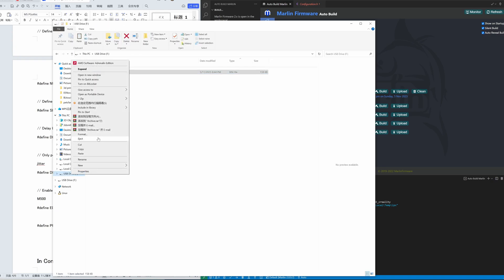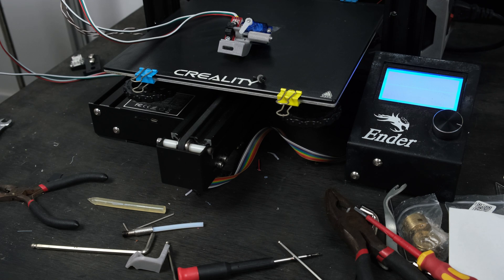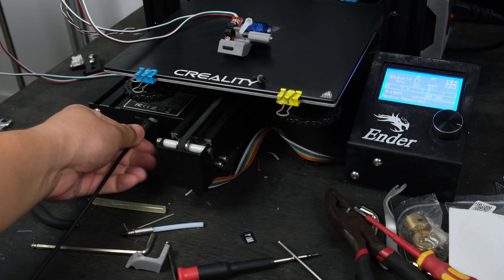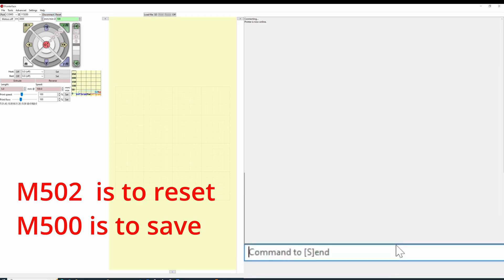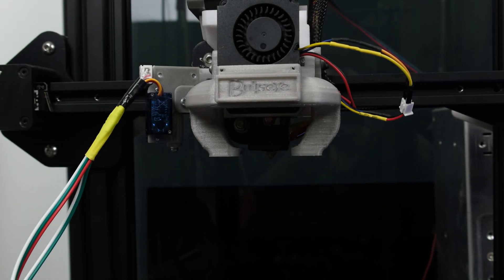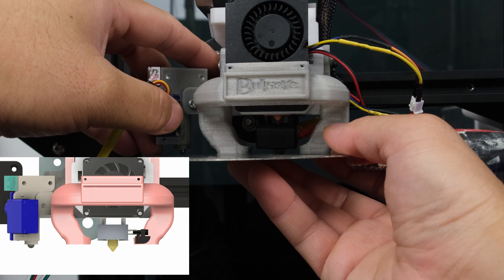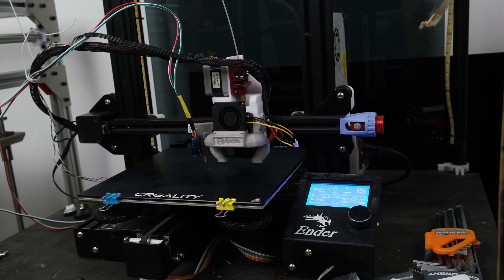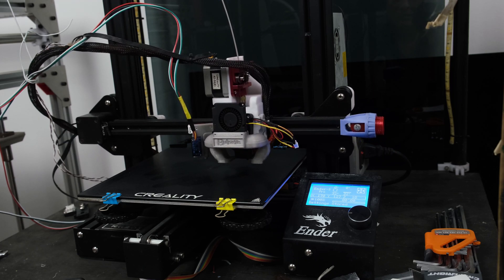Homemade BLTouch for your Ender 3(or any 3d printer)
I recently planned to purchase a BLTouch, but I wondered if I could make one myself. Fortunately, I came across a DIY project known as the "Poor's Man BLTouch." I've spent some time studying it and even created a modified version to adapt it to my Ender 3 Pro. I also designed a bracket to accommodate the stock Ender 3. If you're interested in 3D printing and want to try it out, you can download the files from the website below.